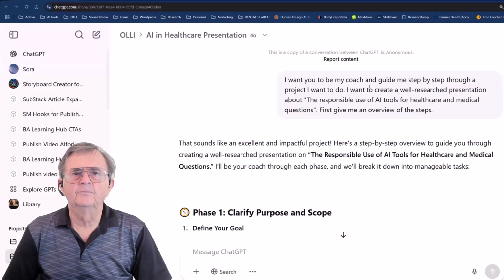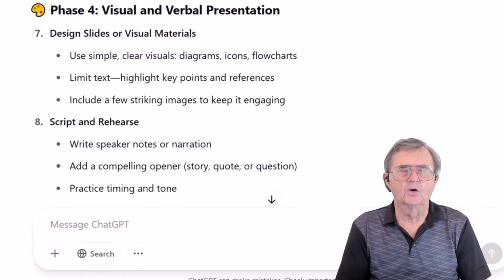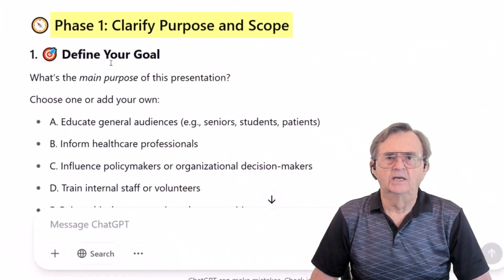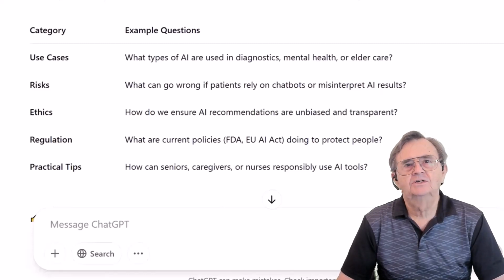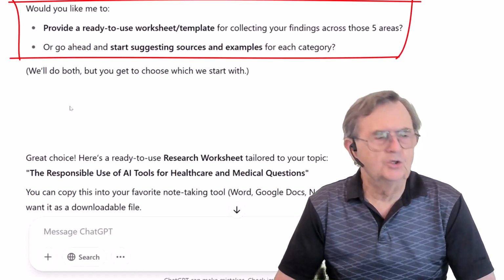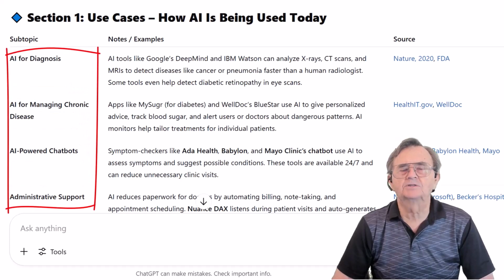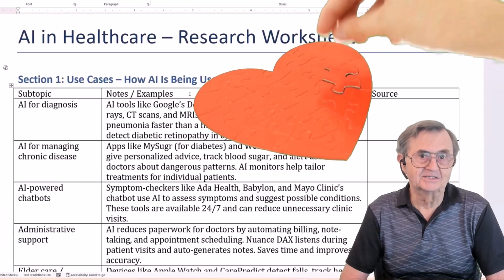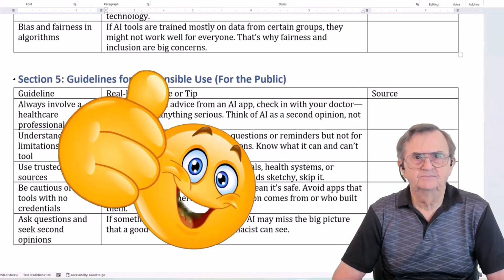Smarter Presentations After 50: Let AI Be Your Coach (1 of 3)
Want to create powerful presentations with AI? Start here.
Ready to create your own AI-assisted presentation? Welcome to Part 1 of a 3-part series where you'll learn how to create smarter, clearer presentations — with help from AI! In this episode, you'll see how ChatGPT can act as your personal coach to help you build a solid presentation outline, one step at a time. 🌟 Want personal or group coaching with AI?

We’ll walk through ChatGPT’s full 5-phase coaching structure, plus a deep dive into Phase 1 - outlining your presentation. Here’s what’s covered:

INTRODUCTION: FROM SCI-FI TO REAL COACHING
  - AI is now a hands-on coach for real-world tasks
  - ChatGPT helps structure and guide your presentation

🧠 THE 5 COACHING PHASES FOR GREAT PRESENTATIONS
Phase 1: Clarify Purpose & Scope
  - Define your goal, identify your audience, and narrow your focus
Phase 2: Research & Curate
  - Organize sources: Use Cases, Benefits, Risks, Ethics, Guidelines
  - Use AI-generated worksheets or templates
  - Validate with NotebookLM if needed
Phase 3: Structure & Message
  - Build a logical story, write impactful intros and takeaways
Phase 4: Visual & Verbal Presentation
  - Design with clarity: less text, more visuals
  - Get tips for delivery, timing, and audience engagement
Phase 5: Review & Refine
  - Gather feedback, adjust tone, finalize format
  - Ensure accessibility with captions, fonts, and layout

STEP-BY-STEP: CREATE A SMART OUTLINE
🎯 Learn how to use AI to turn your ideas into a clear, organized outline — setting the stage for focused research in Part 2.